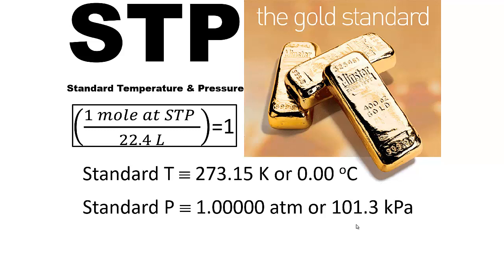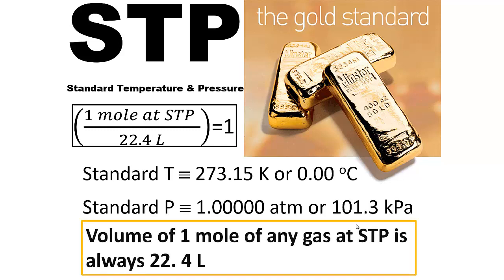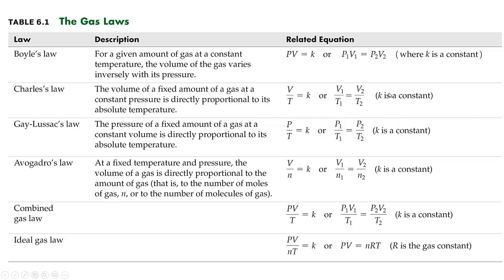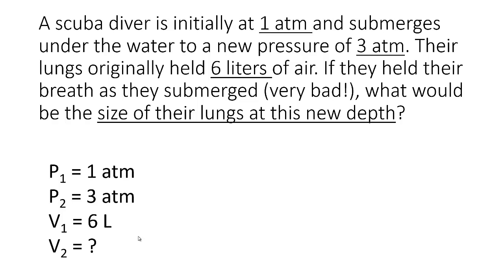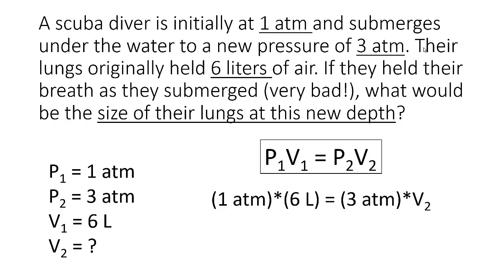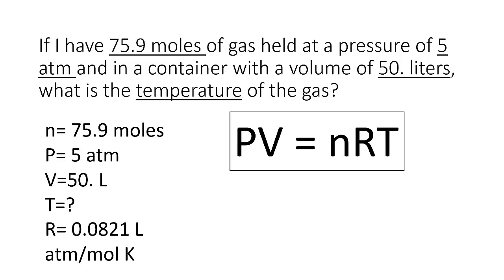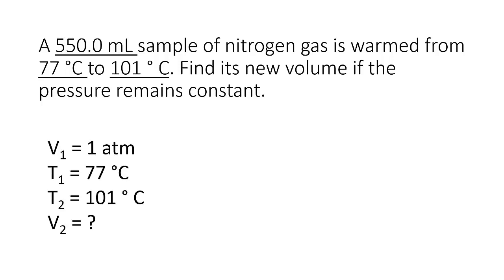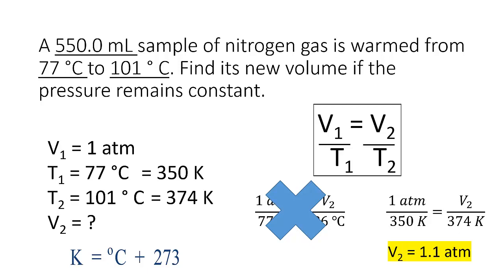Chapter 6 Sections 7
Lecture for Introductory Chemistry I at APSU. Gas laws continued with examples.